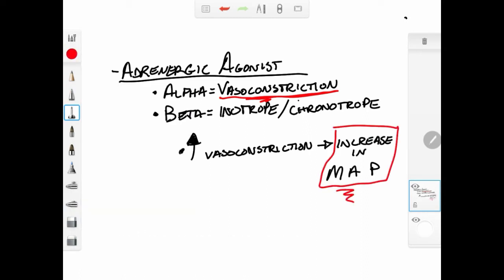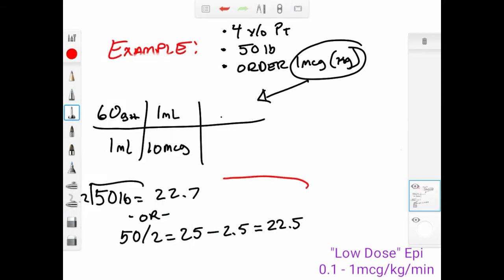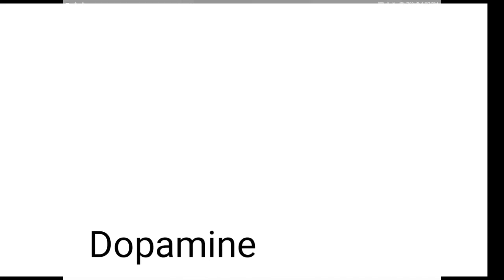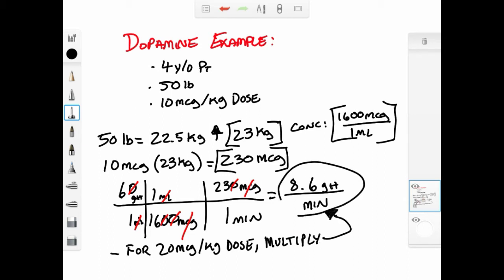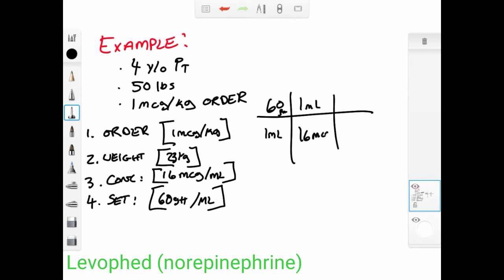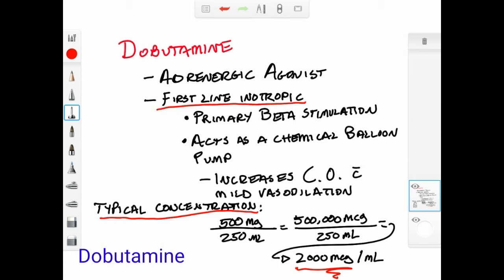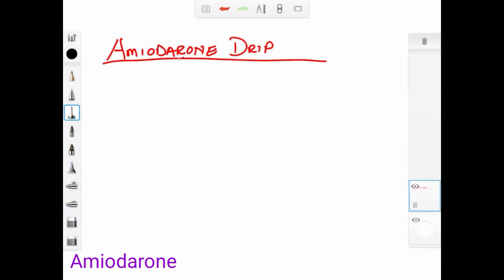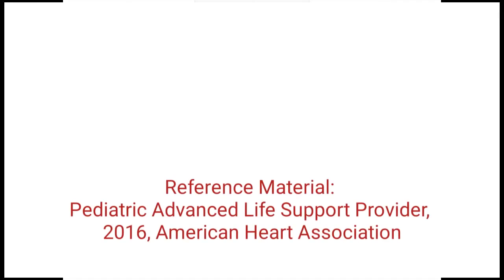PALS Drips Calculations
Practicing setting up dripsets used during pediatric advanced life support.